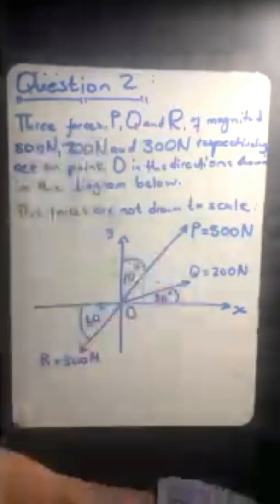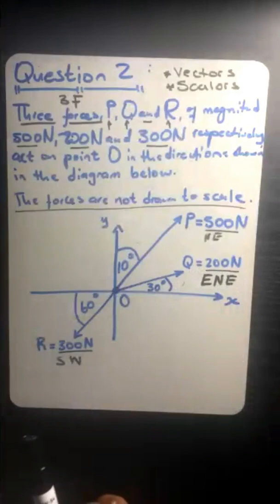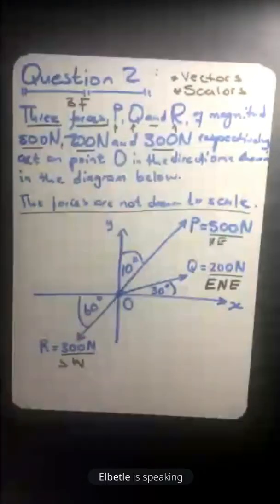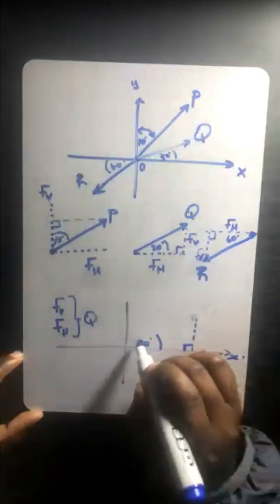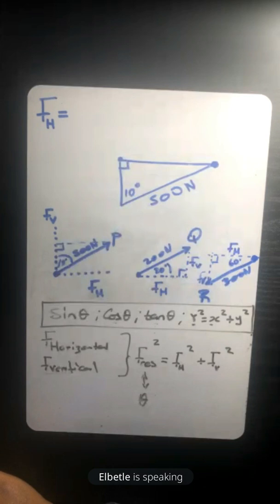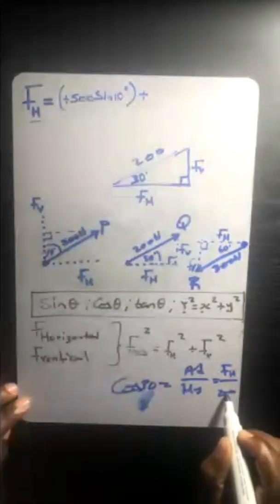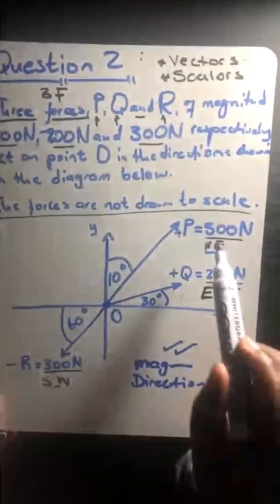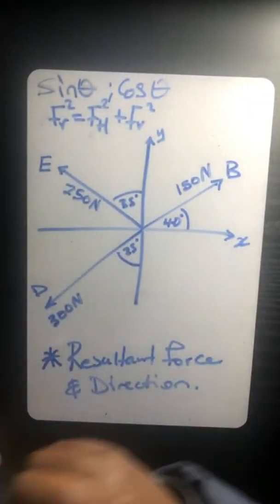Catch 🆙 | Vectors & Resultant force and directions | Trig ratios and theorem of Pythegoras